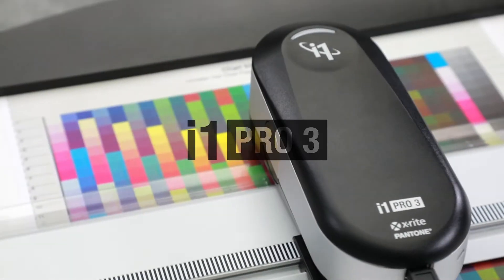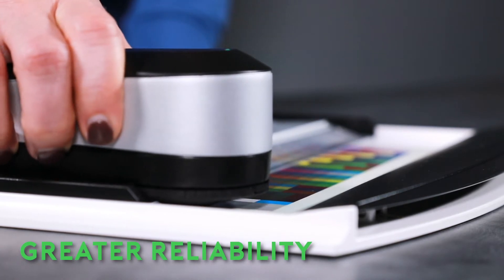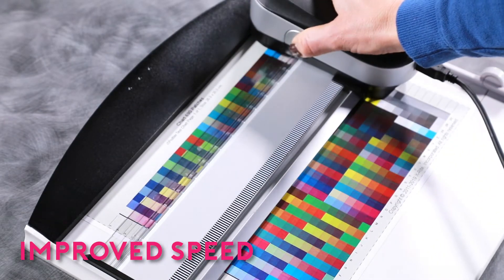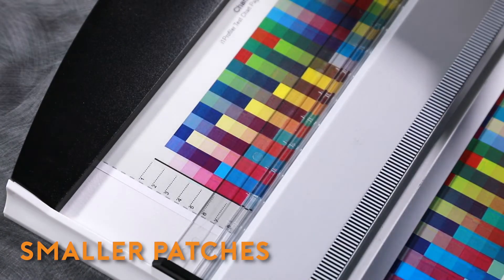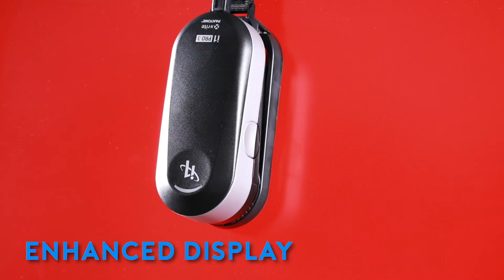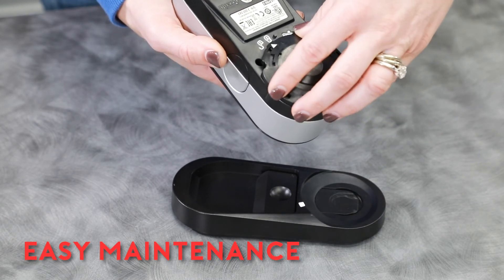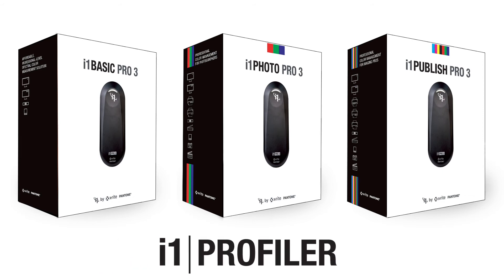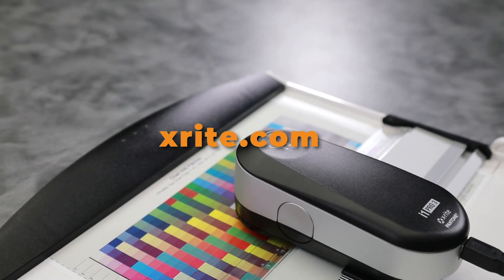X-Rite: i1Pro 3 Overview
I1Pro 3, específicamente diseñado para profesionales de impresión e imágenes que requieren un color preciso en sus impresoras, pantallas y proyectores, y que buscan verificar la calidad del monitor y la impresión y que además requieren hacer medición de colores directos.
Conócelo en
X-Rite es una marca registrada o comercial de X-Rite, Incorporated en los Estados Unidos y otros países. PANTONE®, PantoneLIVE y otras marcas comerciales de Pantone son propiedad de Pantone LLC. Todas las demás marcas comerciales o registradas pertenecen a sus respectivos propietarios. © X-Rite, Inc. 2019.
Pantone es una subsidiaria al 100 % de X-Rite, Incorporated.